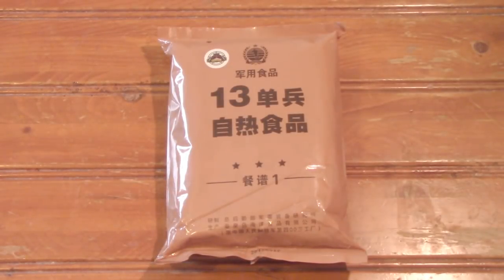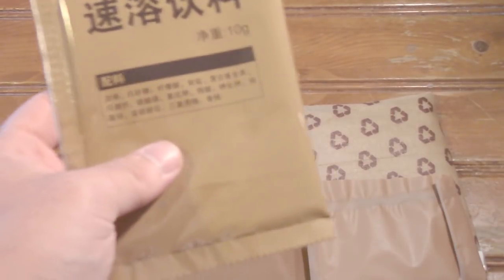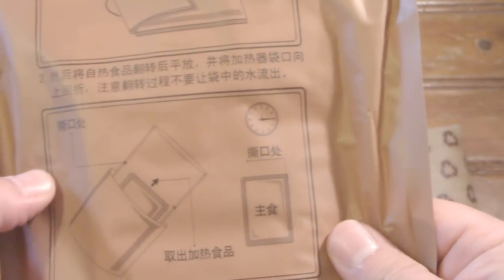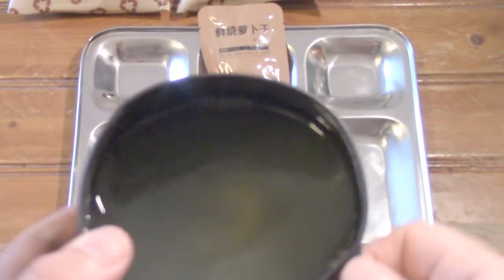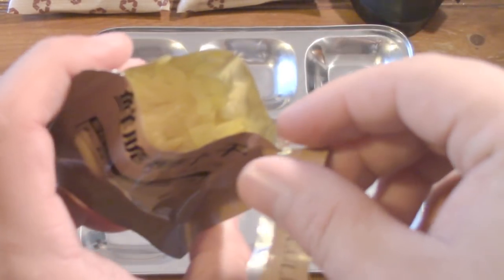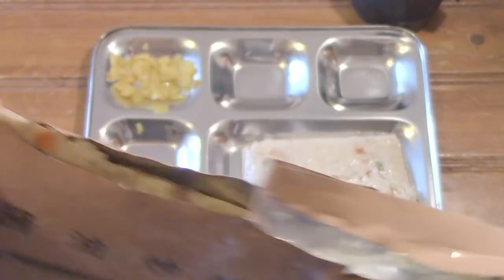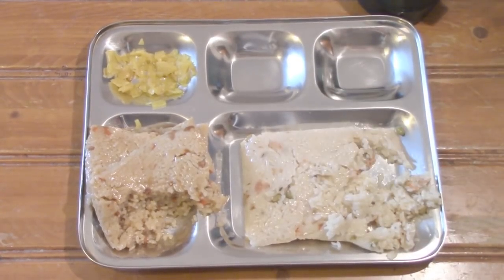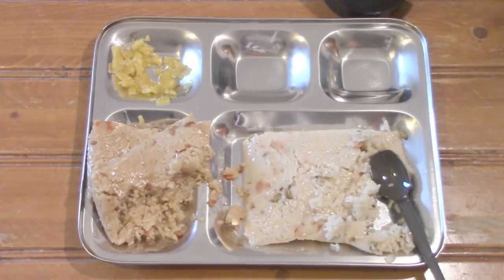MRE Review - Chinese Ration Type 13 Menu No 1